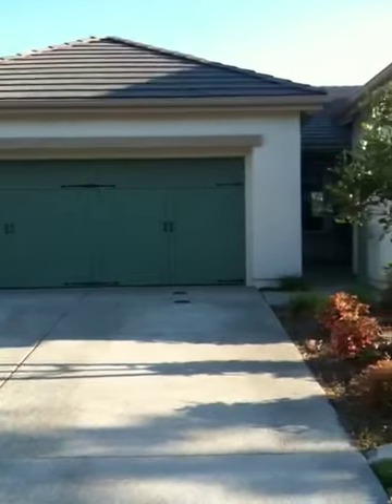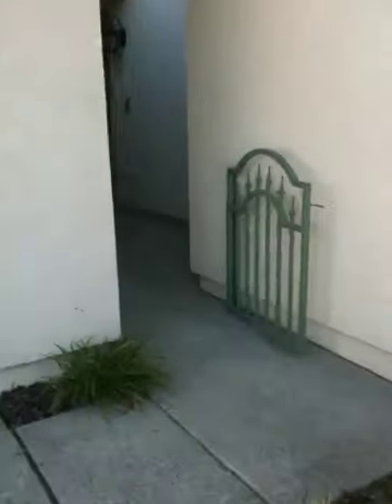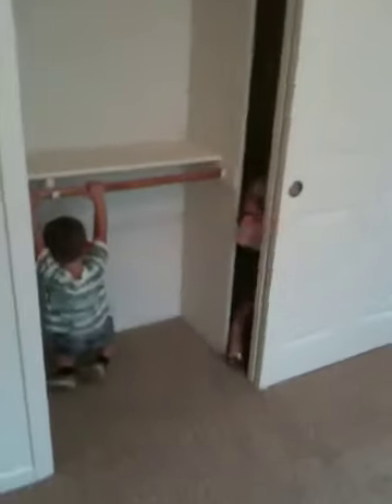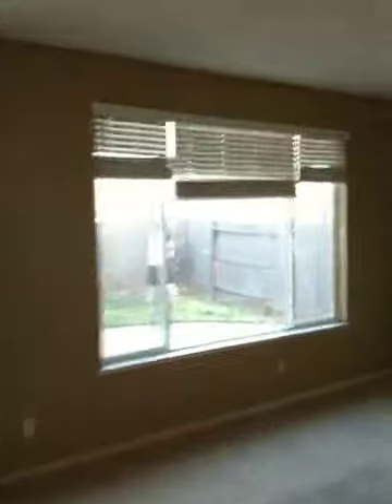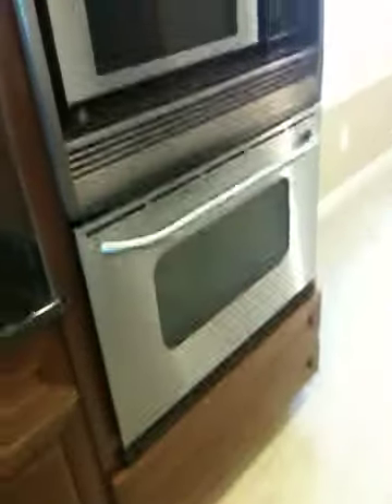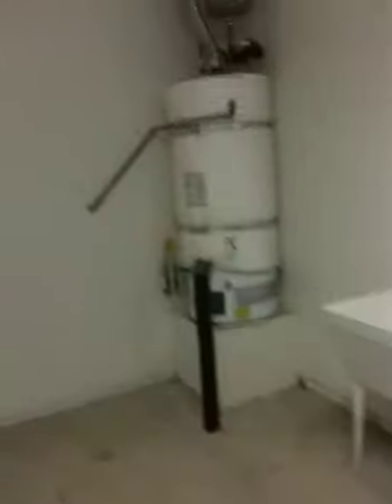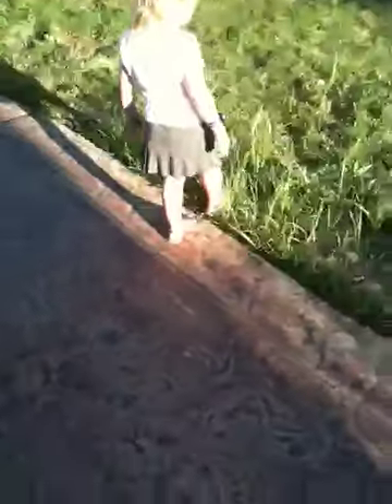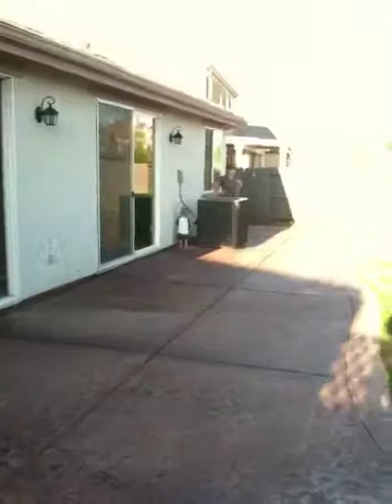Beth and Chris's *Almost* House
It turns out that Beth and Chris didn't buy this house because their realtor misled them... He told them that the Mello Roos tax was only $100/mo, and it was actually $700/mo! Dang...